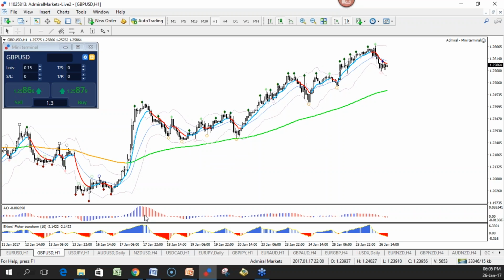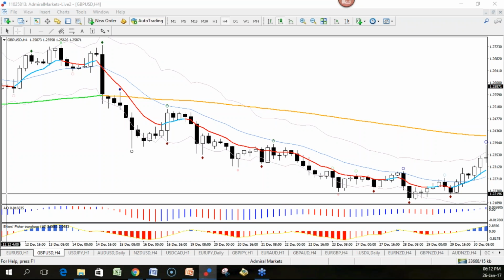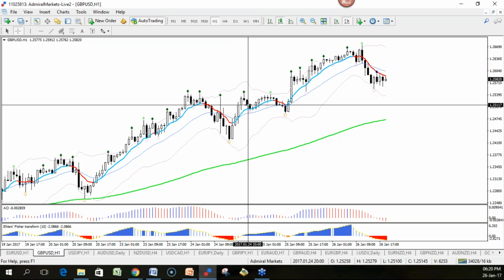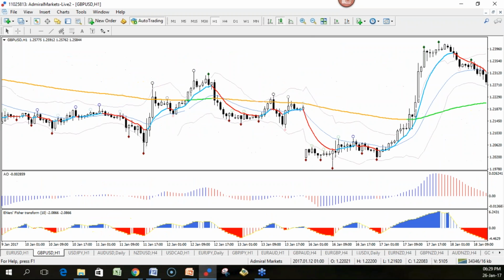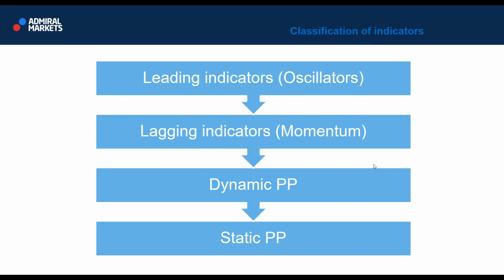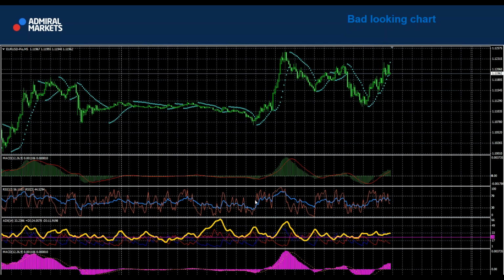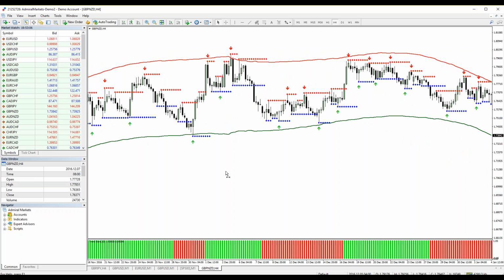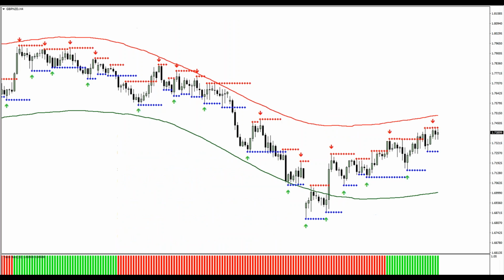Trading Systems and Methods based on Indicators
Multiple trading strategies are presented and analysed in this webinar. All systems are focused on using a combination of indicators for finding triggers and taking entries. Step by step explanation of multiple indicators and how they can be used in an indicator based trading system. The webinar discusses entries, filters, stop losses, targets, trail stop losses and trade management for several trading systems. It walks the traders through many practical examples as well. By the end of this webinar, you will know: * Understand purpose and goal of several indicators * Understand how the indicators can be used in a trading system * Understand the trading system rules.